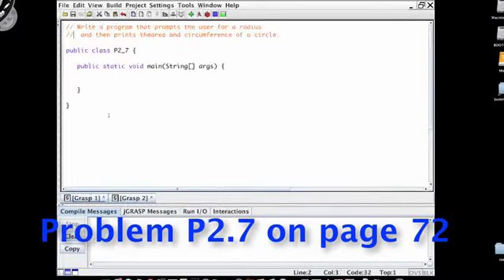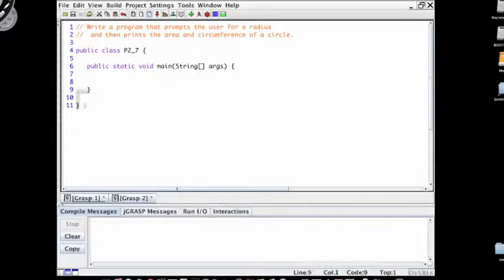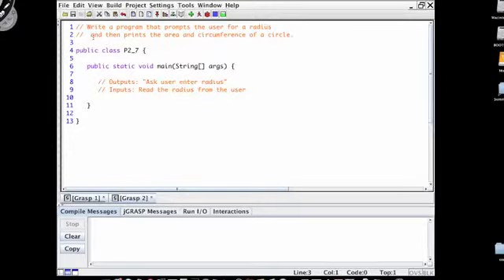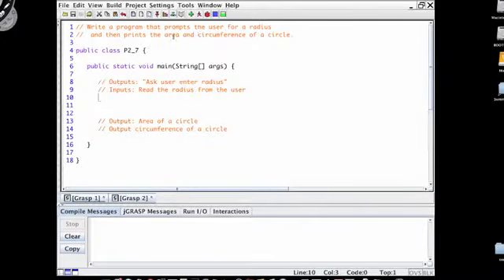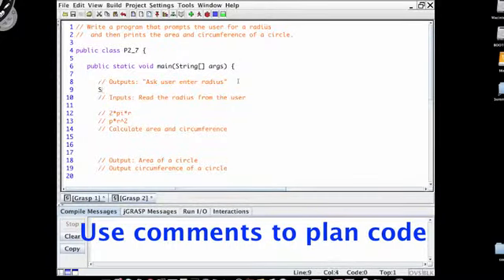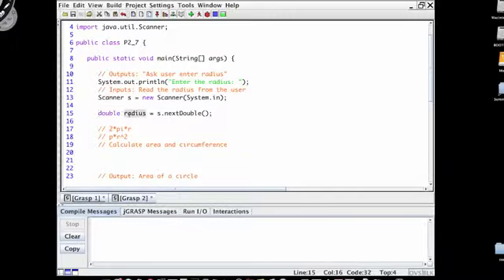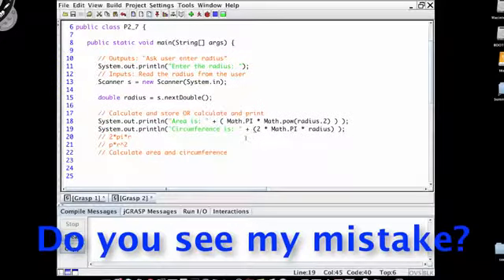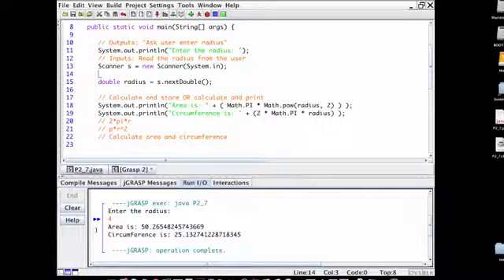Simple Approach to Program Solutions